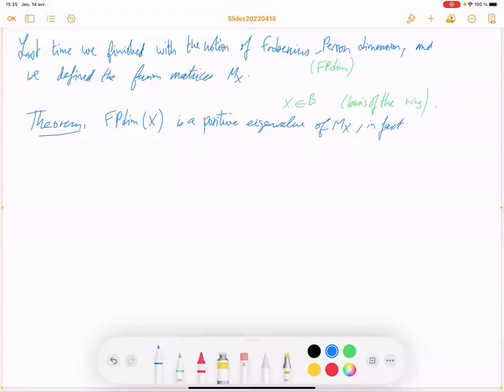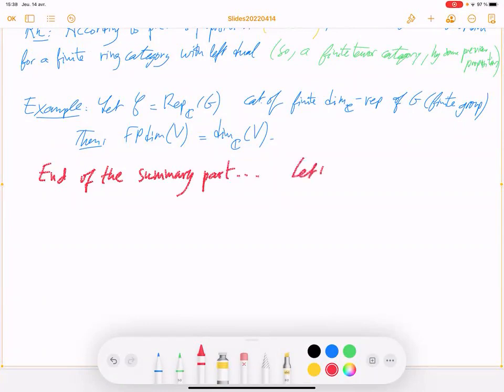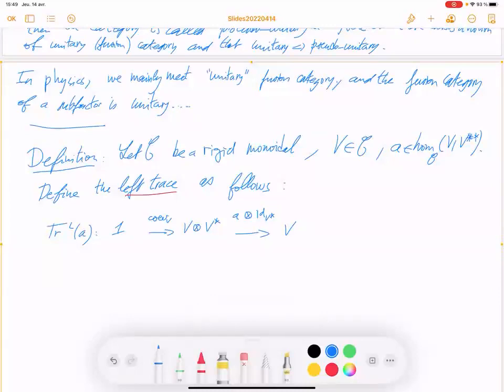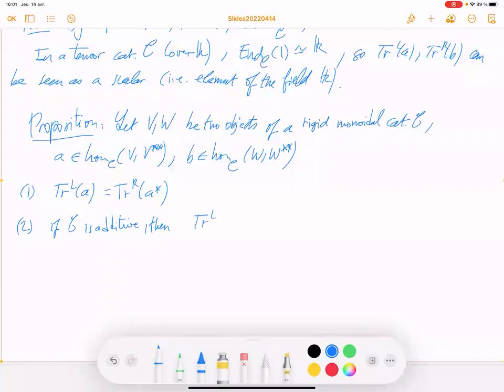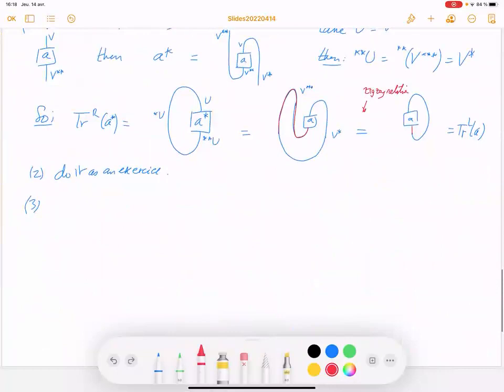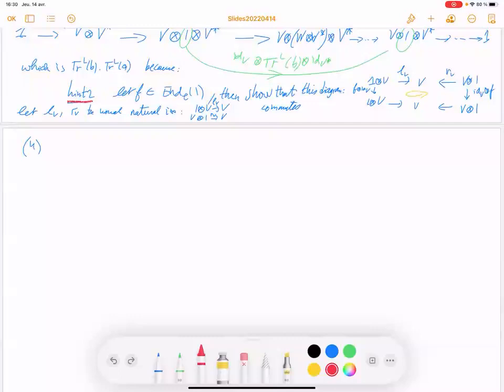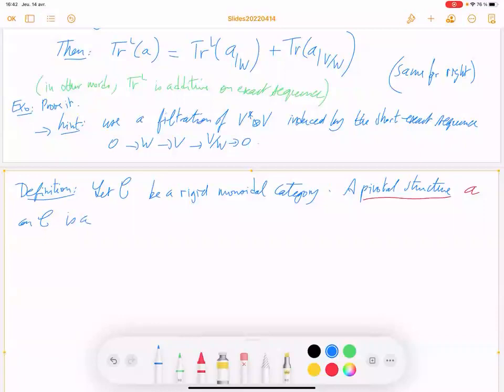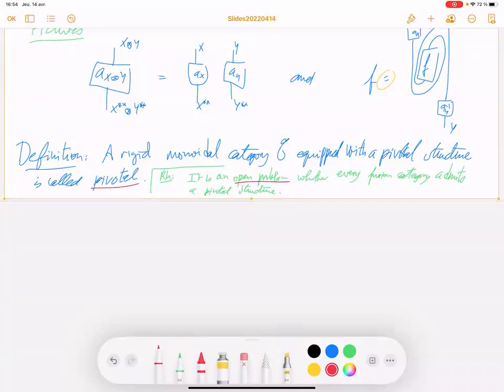Fusion Categories - Semester 2, Session 10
This video is the recording of the session 10 (of the semester 2) of the course introducing to Fusion Categories (essentially) following the book "Tensor Categories" in reference below.  It ends the summary part and start with new materials. This session was given at the Beijing Institute of Mathematical Sciences and Applications (BIMSA) on 14/04/2022.